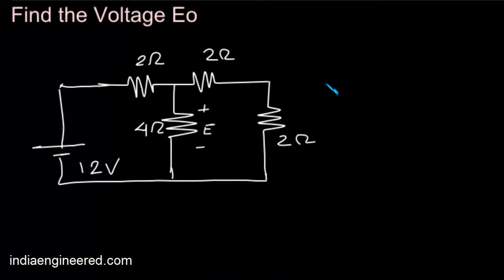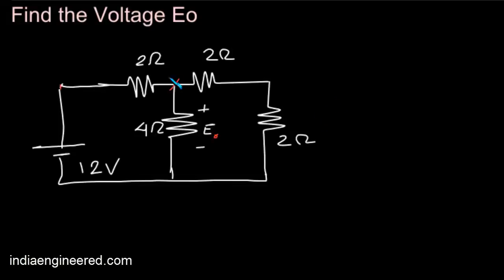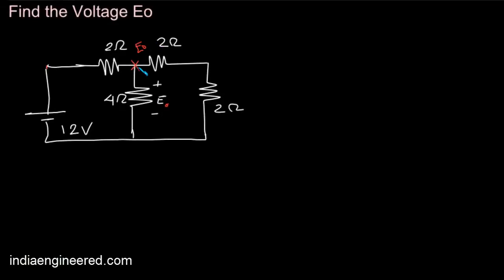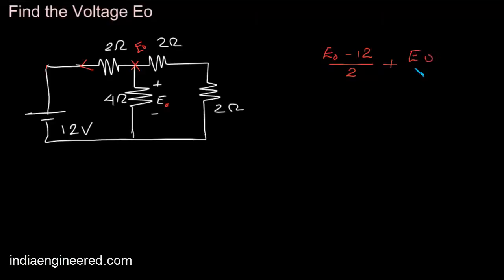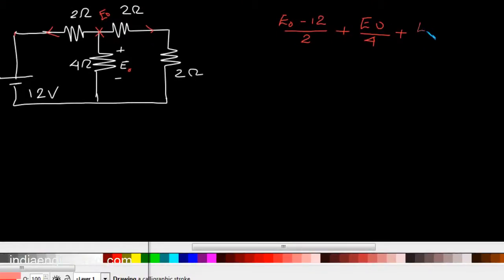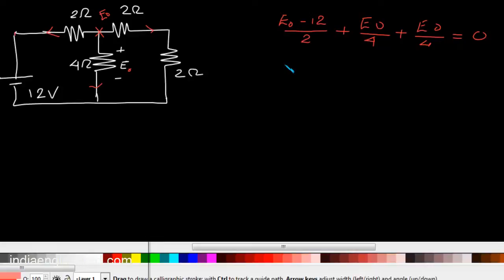GATE EC Previous Papers Network Theory #5